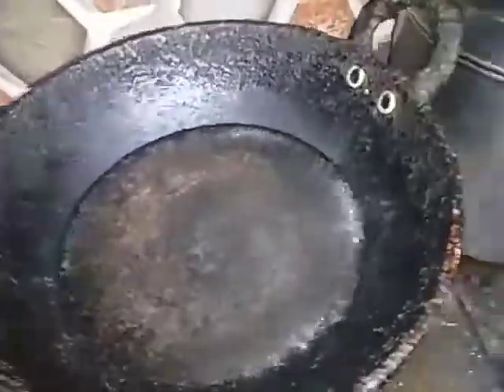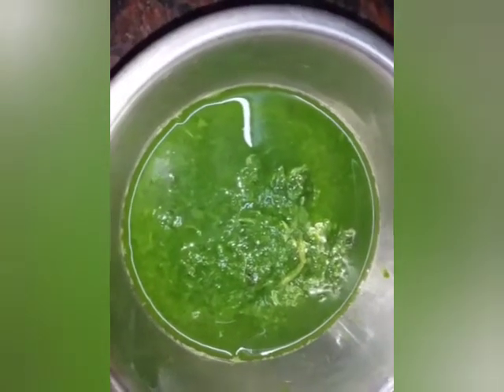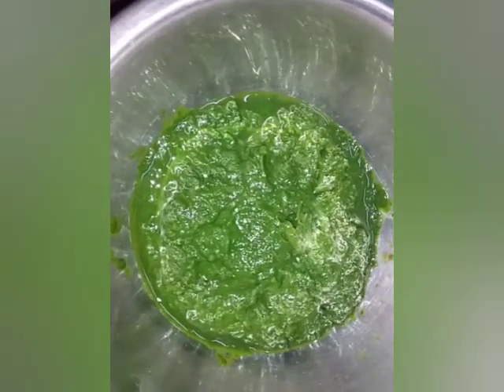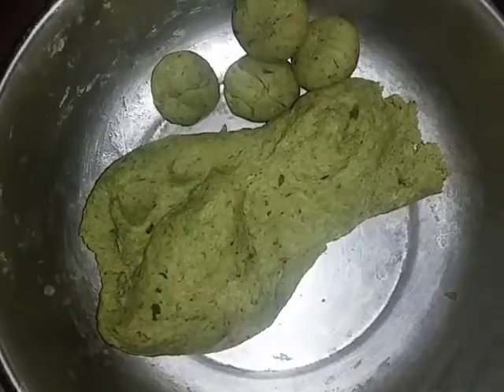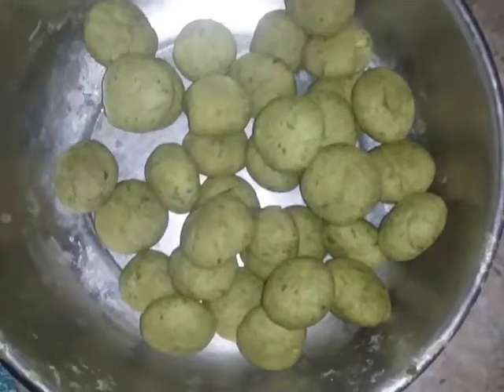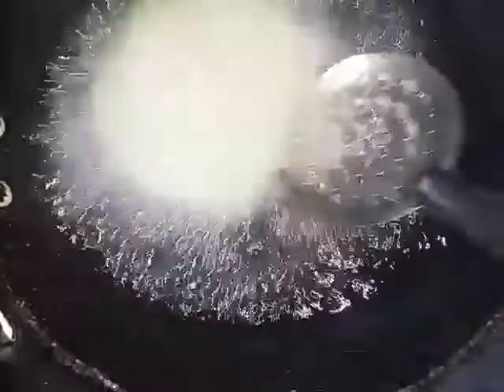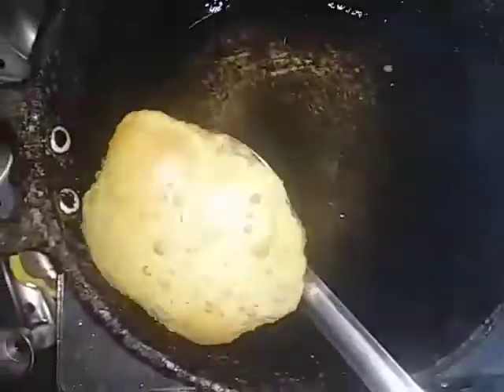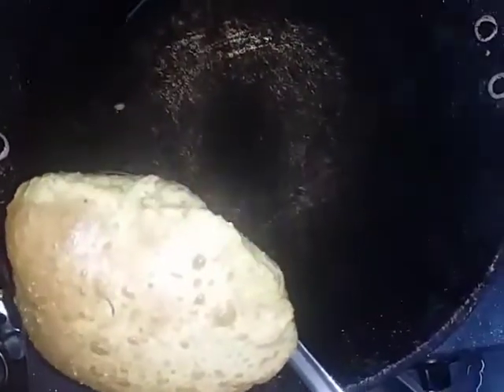palak poori,green poori